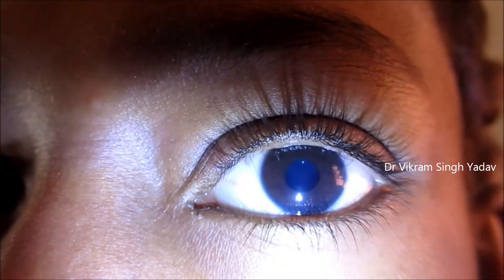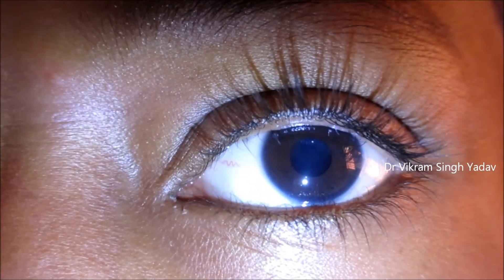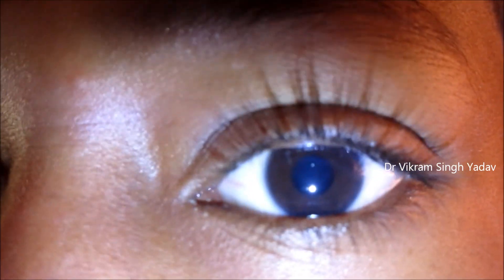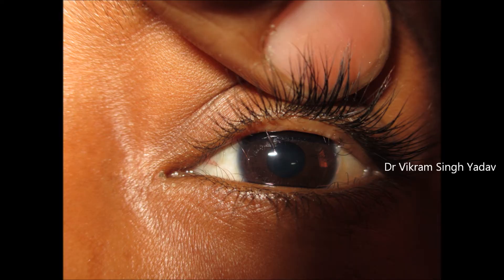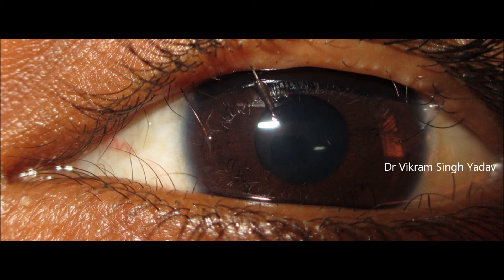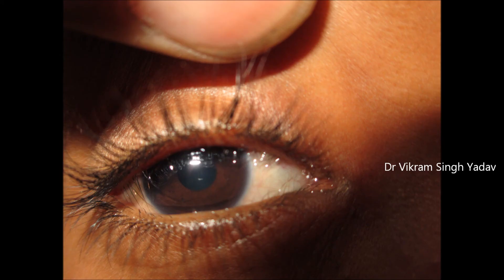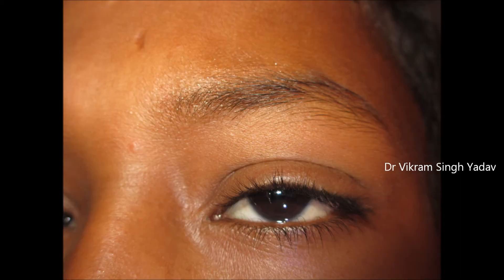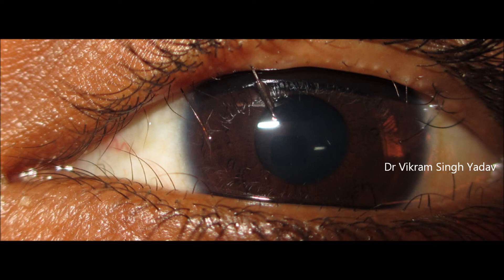What Is Trichiasis ?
Well here you can see mis directed cilia on upper eye lids these extra rows of eyelashes is touching to cornea causing epiphora and irritation. Treatment is epilation means manually removing eyelashes with forceps which is temporary while permanent is via laser and surgical removal.